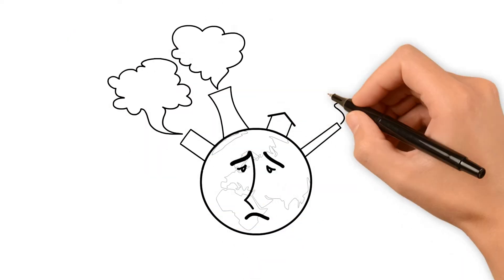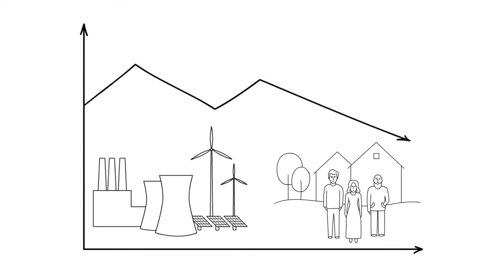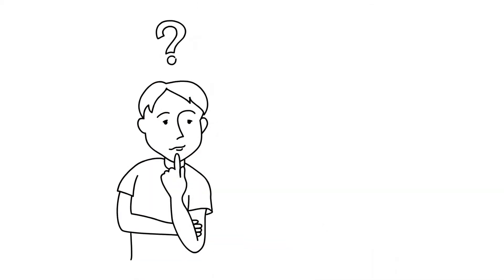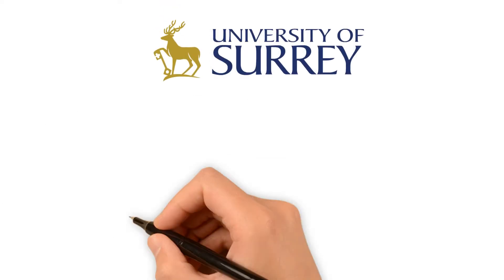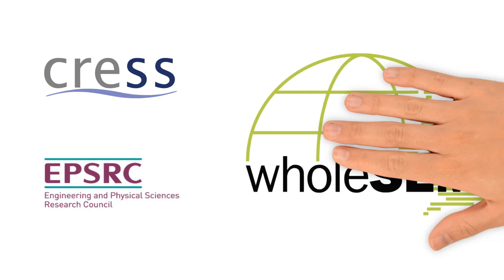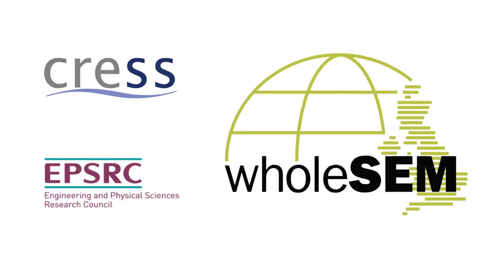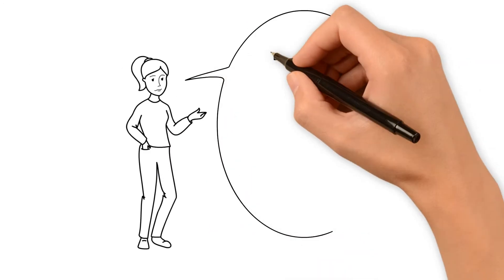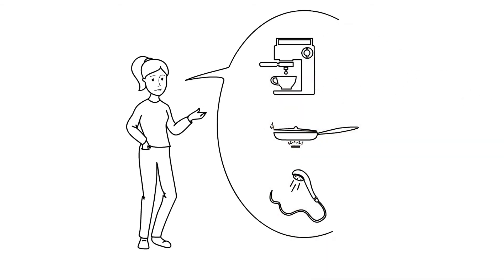Understanding the dynamics of household energy use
Research exploring the complex nature of household energy use to benefit consumers and meet the UK government's 2050 energy reduction targets, as part of the WholeSEM project